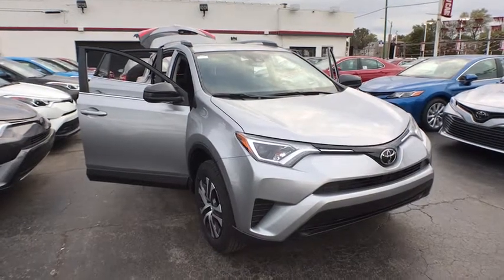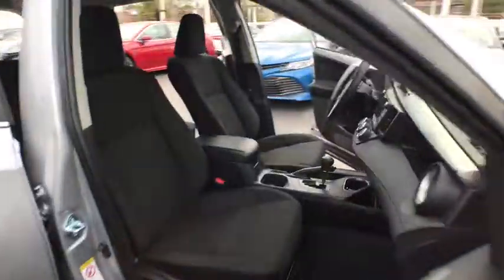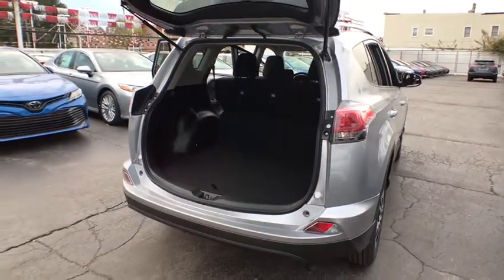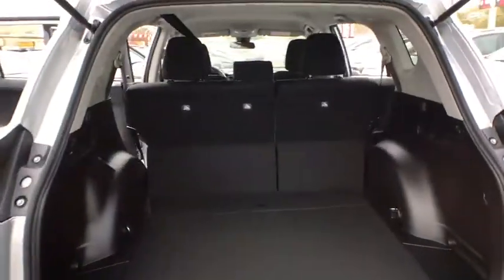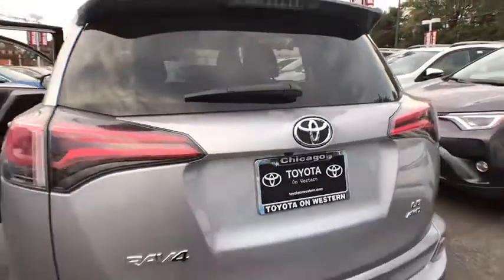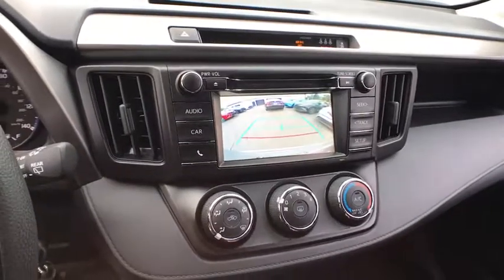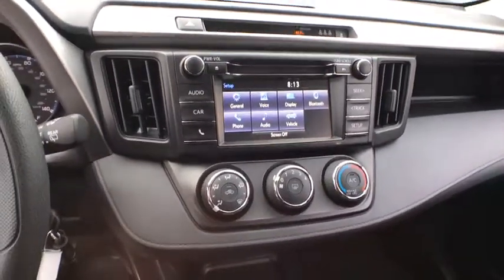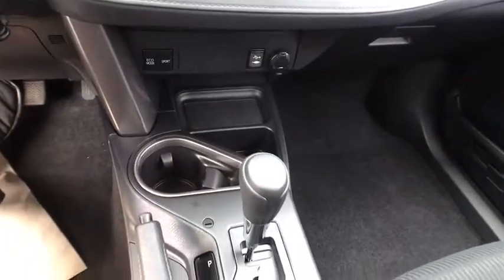2018 Toyota RAV4 Countryside, Oak Lawn, Calumet city, Orland Park, Matteson, IL 181371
Silver Sky Metallic New 2018 Toyota RAV4 available in Countryside, Illinois at Toyota on Western. Servicing the Oak Lawn, Calumet city, Orland Park, Matteson, IL area.

6941 South Western Ave.

This Toyota RAV4 boasts a Regular Unleaded I-4 2.5 L/152 engine powering this Automatic transmission. ROOF RAILS, Wheels: 17 x 6.5J -inc: caps, Urethane Gear Shift Knob.* This Toyota RAV4 Features the Following Options *Trip Computer, Transmission: 6-Speed Automatic, Transmission w/Driver Selectable Mode, Sequential Shift Control and Oil Cooler, Toyota Safety Sense C, Towing Equipment -inc: Trailer Sway Control, Tires: P225/65R17H AS Wide Vent, Tailgate/Rear Door Lock Included w/Power Door Locks, Systems Monitor, Strut Front Suspension w/Coil Springs, Steel Spare Wheel.* Visit Us Today *Come in for a quick visit at Toyota On Western, 6941 S Western Ave, Chicago, IL 60636 to claim your Toyota RAV4!